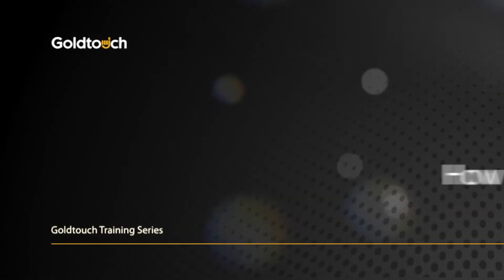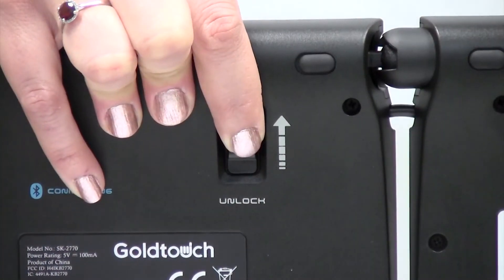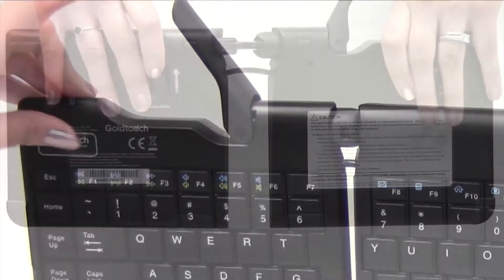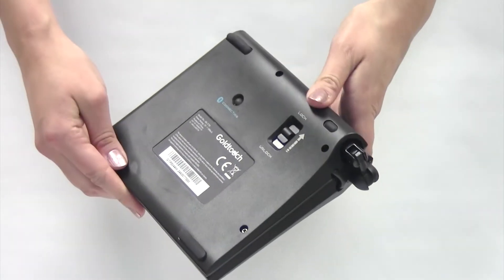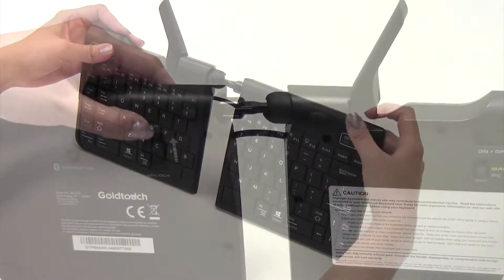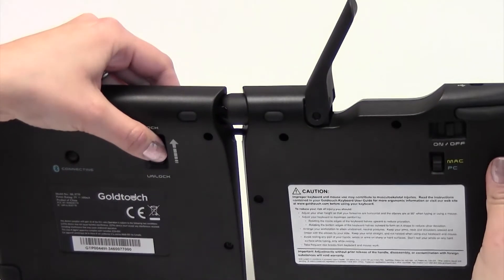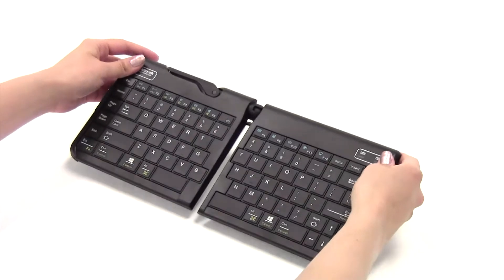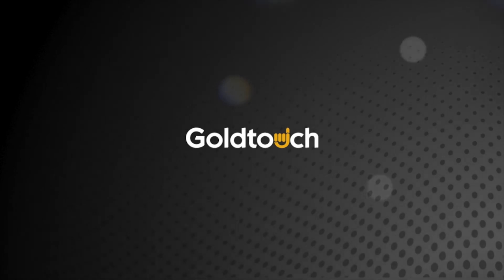How to Fold the Goldtouch Go!2 Mobile Keyboard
The ultra portable Goldtouch Go!2 Ergonomic Mobile Keyboard folds in half for convenient storage during travel. This how-to video will show you how to fold your Goldtouch Go!2 Mobile Keyboard for storage and unfold when you're ready to begin working again.